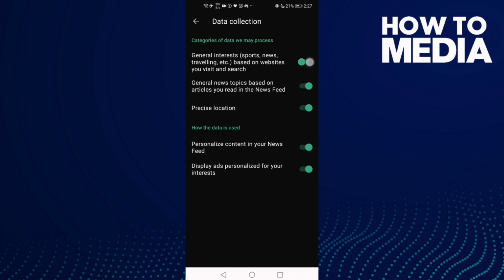How to Manage Categories of Data on Opera Mini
in this video we discuss :